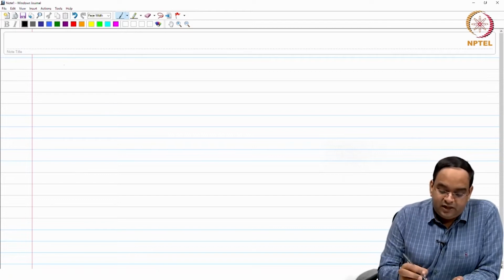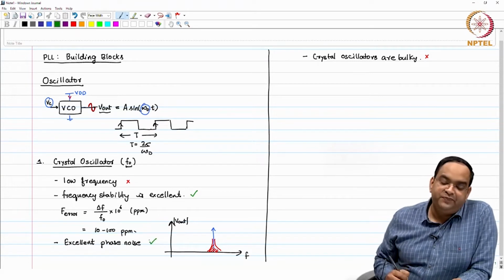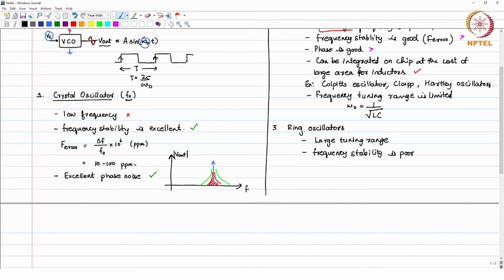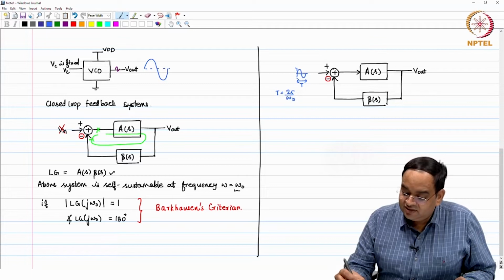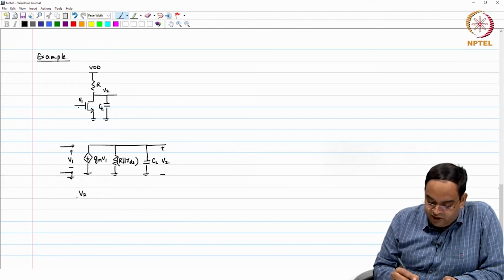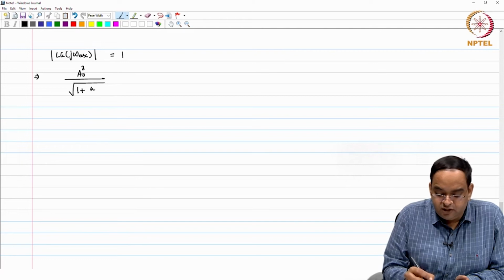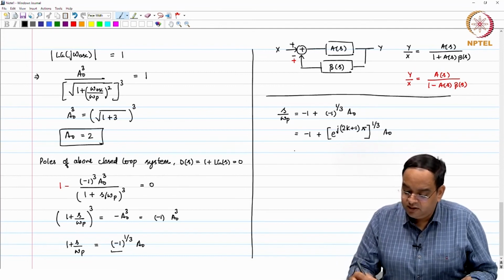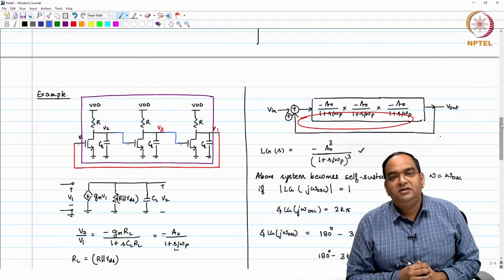Lecture 36: Introduction To Oscillators